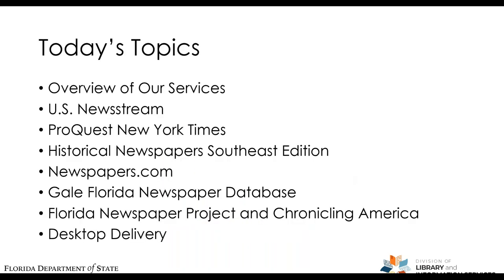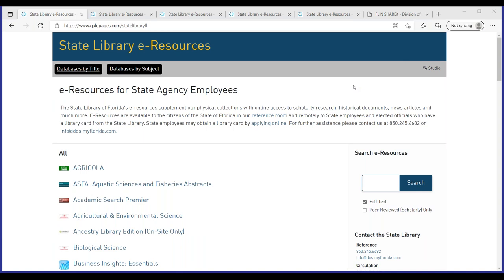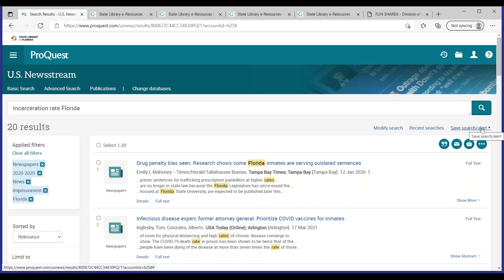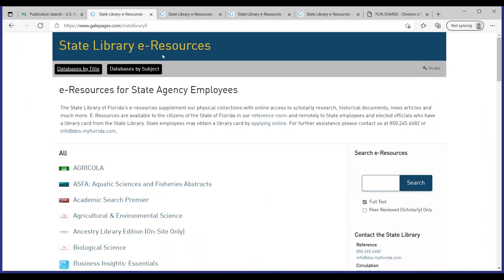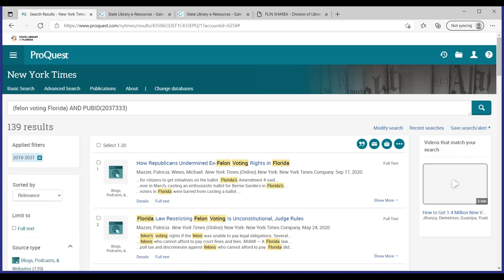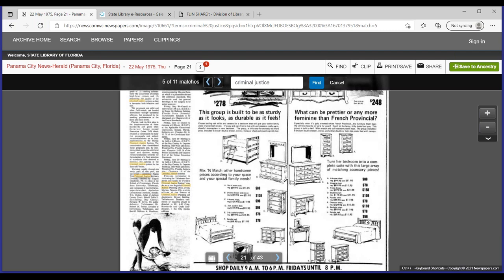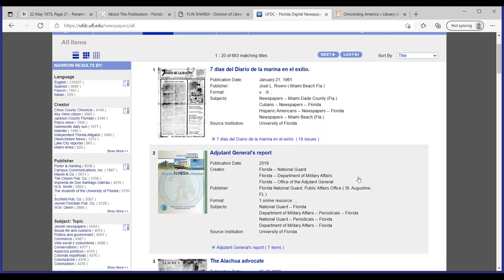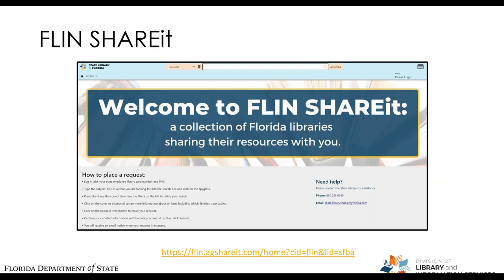Navigating Newspapers Online through the State Library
Viewers will learn how to search for news articles from, as well as entire issues of, historical and current issues of Florida newspapers through databases including Historical Newspapers Southeast Edition, US Newsstream, and Newspapers.com. Viewers will also learn how to access newspapers offering national coverage, such as the New York Times, through electronic databases. Lastly, viewers will learn how to set up subject alerts for newspapers, so that they receive critical information delivered straight to their email. This webinar was given to employees of OPPAGA on August 20, 2021.